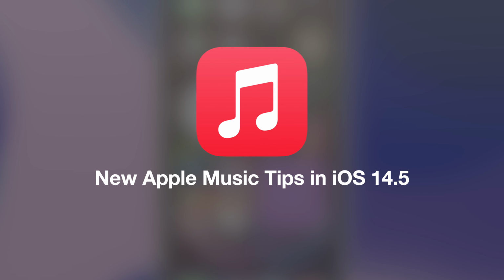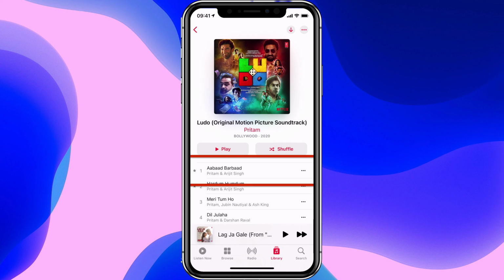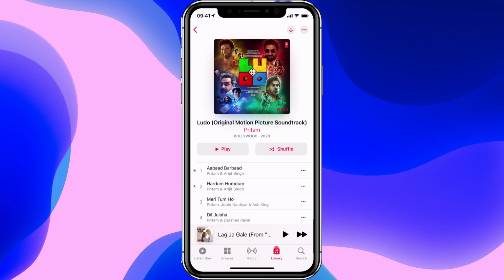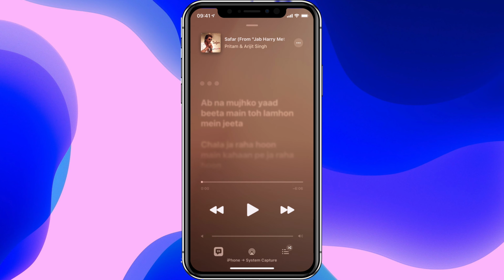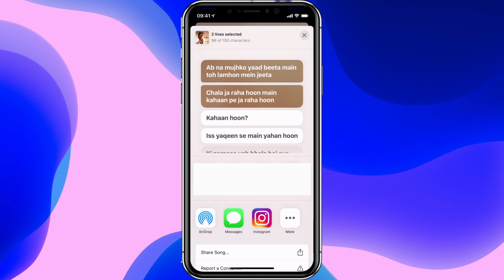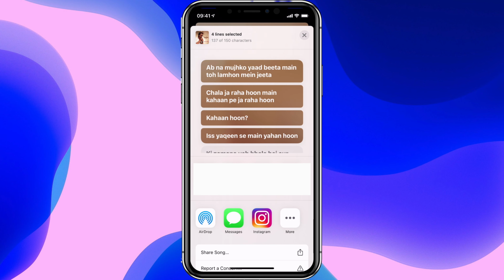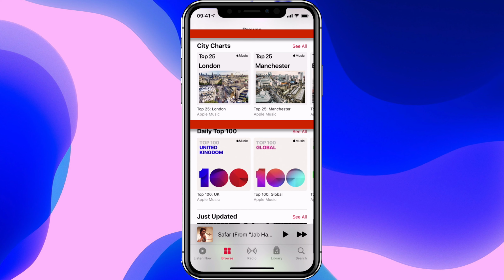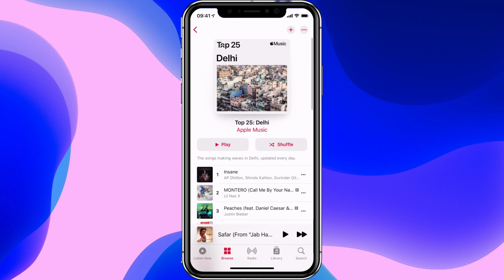🎧 NEW Apple Music Tips | iOS 14.5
In this video, I show you a few NEW Apple Music Tips that come as part of the iOS 14.5 update.  🎧

Video Chapters:
00:00 - Intro
00:11 - New Swipe Gestures
01:10 - Lyrics Sharing
02:46 - City Charts
03:47 - Other Minor Changes
04:10 - Outro